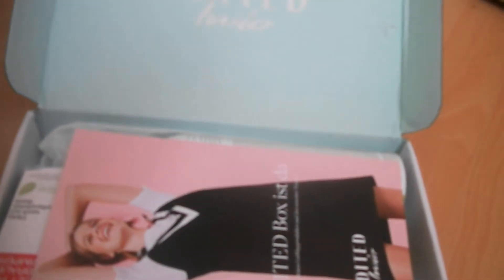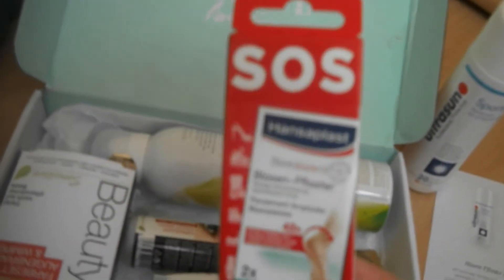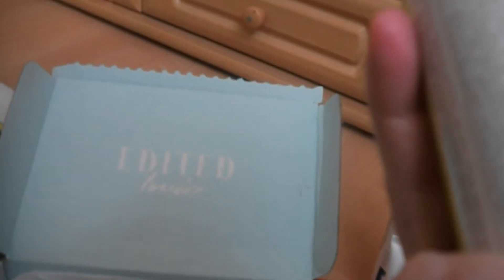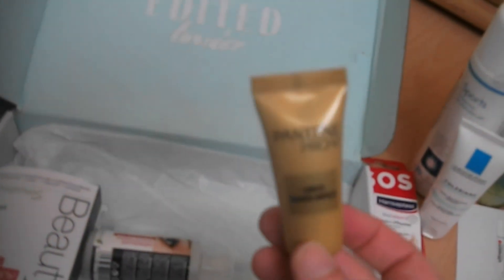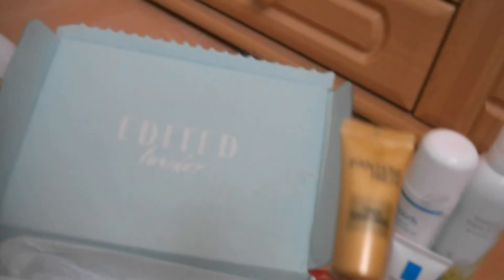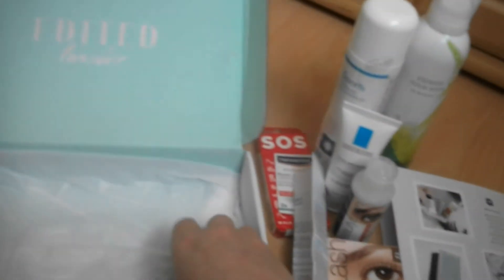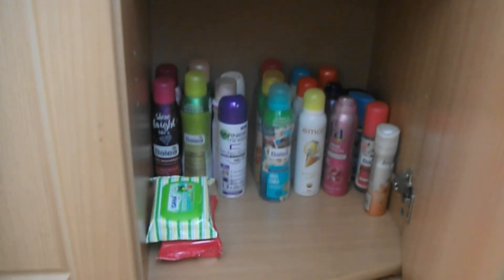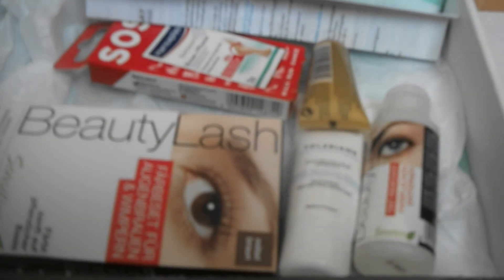EDITED Insider Box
Wenn Ihr auch die Box haben möchtet schickt mir eure Mail Adresse und Ich lade euch ein.

ch habe dieses Video mit dem Video-Editor von YouTube erstellt.